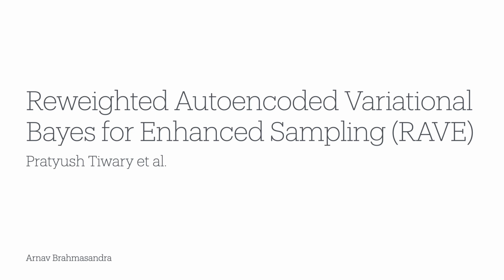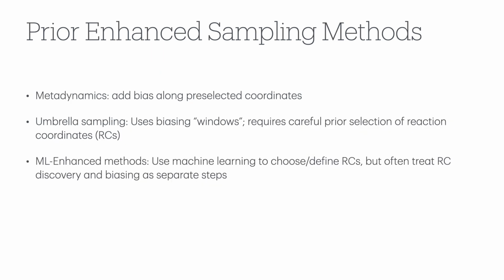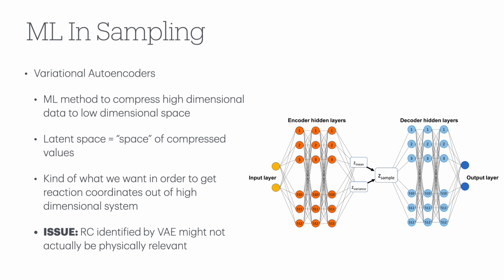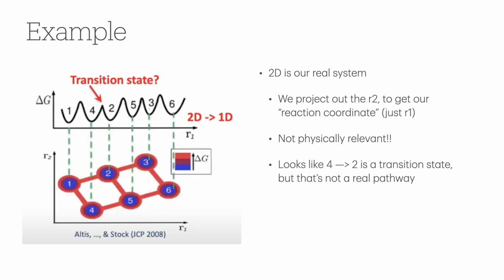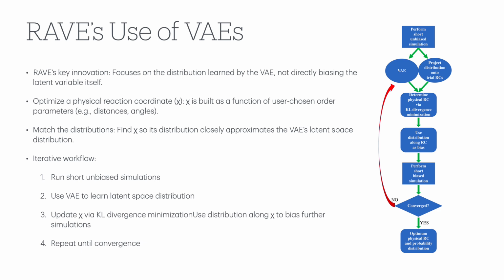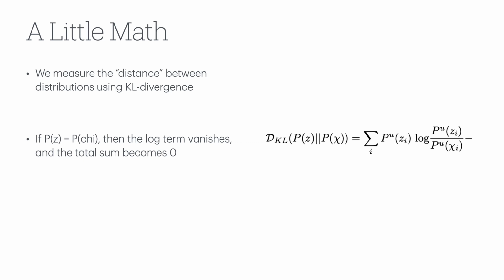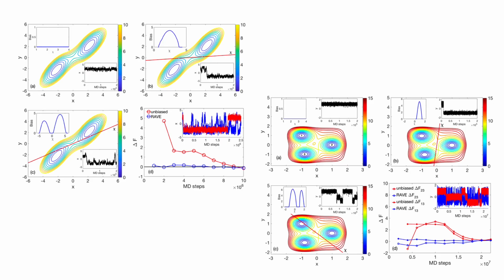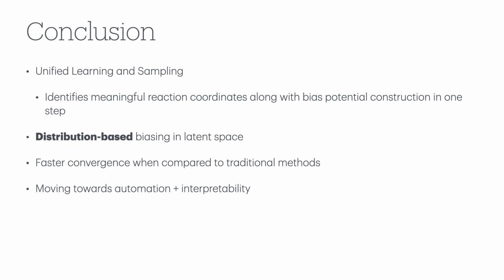RAVE (Reweighted Autoencoded Variational Bayes for Enhanced Sampling)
In this video, I introduce the RAVE method—Reweighted Autoencoded Variational Bayes for Enhanced Sampling—developed by Pratyush Tiwary and collaborators. RAVE brings together variational autoencoders and molecular dynamics to efficiently sample rare events such as chemical reactions and conformational changes.

Topics covered include:
 • The challenges of rare event sampling in molecular dynamics
 • Limitations of traditional enhanced sampling techniques like metadynamics and umbrella sampling
 • How RAVE uniquely uses the probability distribution from the VAE—rather than just the latent coordinates—to define a physical, interpretable reaction coordinate
 • The RAVE workflow: connecting simulation, deep learning, and biasing
 • Current limitations and future directions of the method